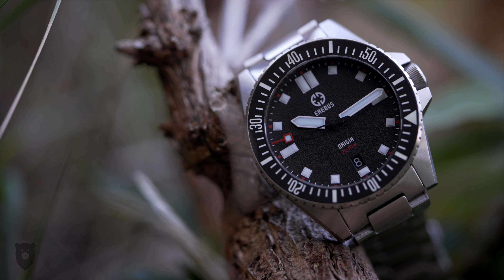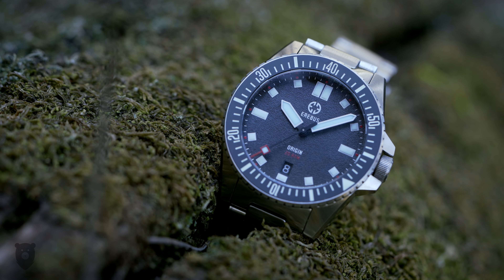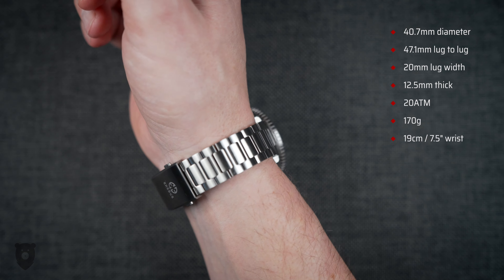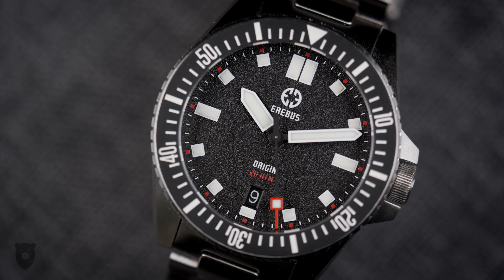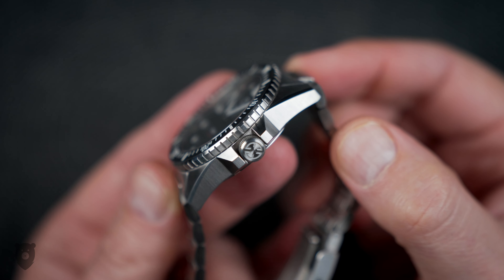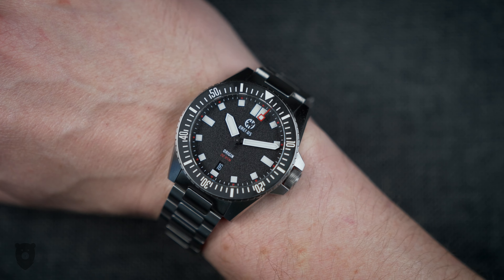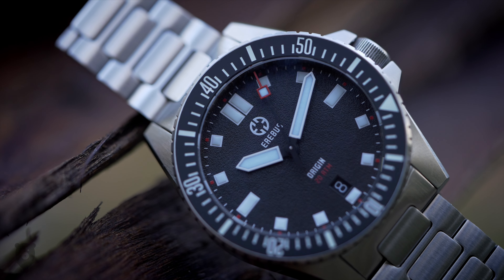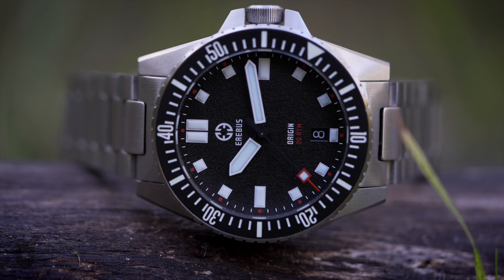Erebus Origin - A Smart and High Quality Release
Picture this. You’re a YouTuber that’s spent years critiquing wrist watches from the very cheap to the very expensive, even to the point of mentioning that if you’re a micro brand bringing a dive watch to the market, it better be amazing or it’ll just disappear with all the other hundreds of boring samey options. Now you bring your own brand to the micro brand market and it’s of all things, a dive watch - it better be good right?

00:00 - G'Day!
01:56 - Sizes
02:28 - Dial
03:31 - Bezel
03:54 - Crown & Case
04:28 - Case Back & Movement
06:09 - Lume
06:31 - Conclusion